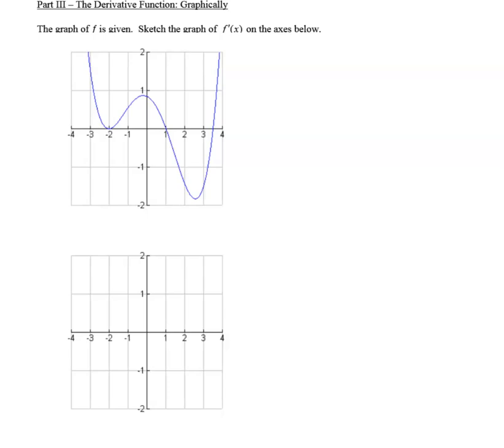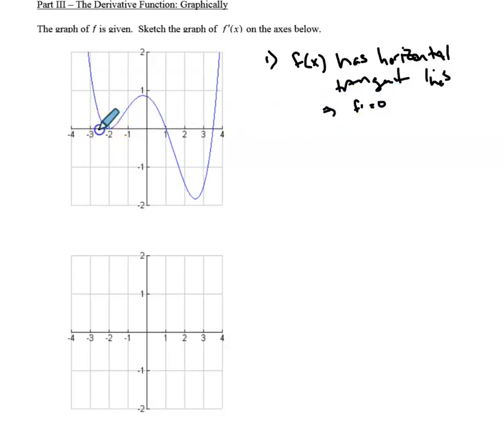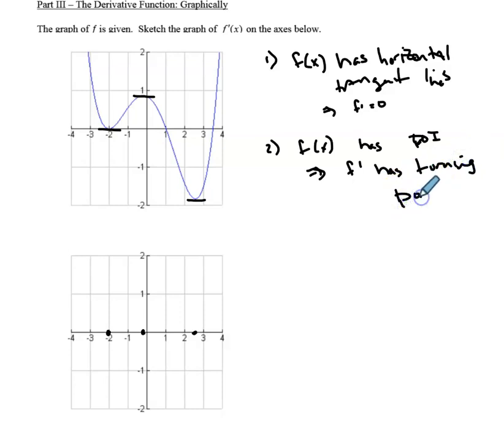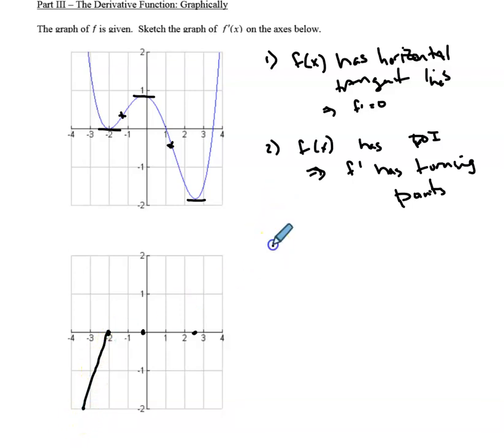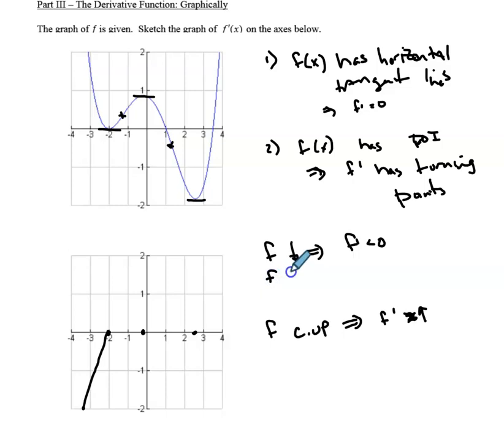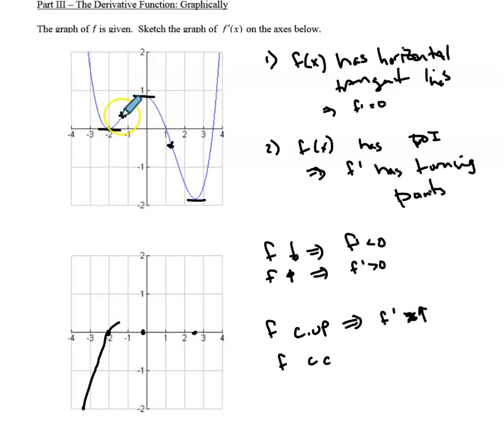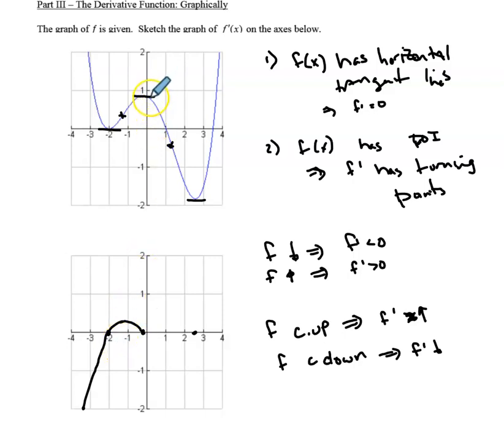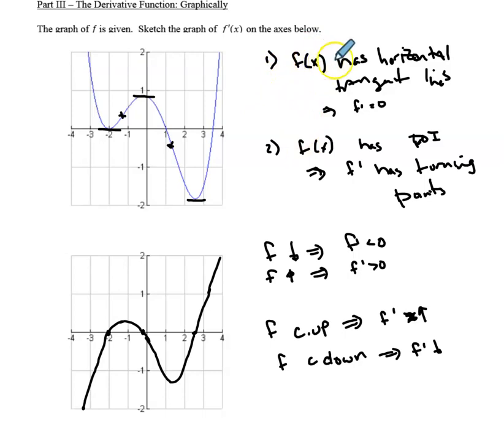Unit 1 Day 5 Video 2 Sketching the Derivative